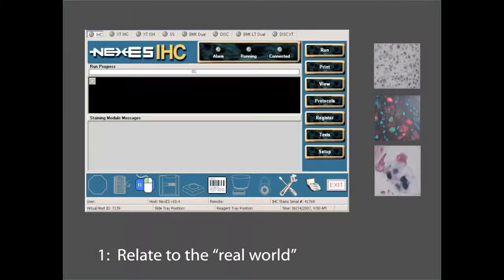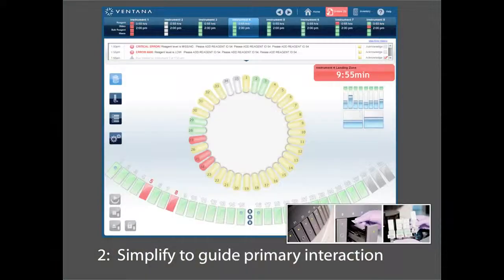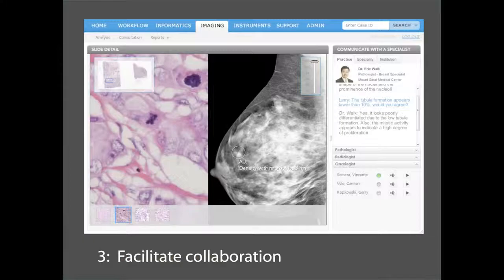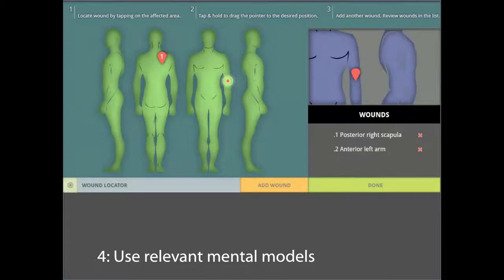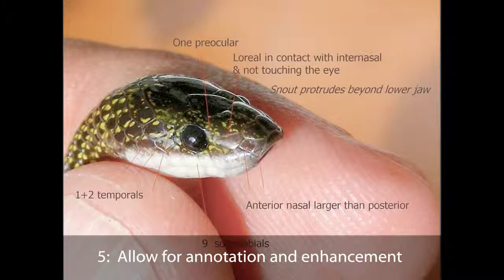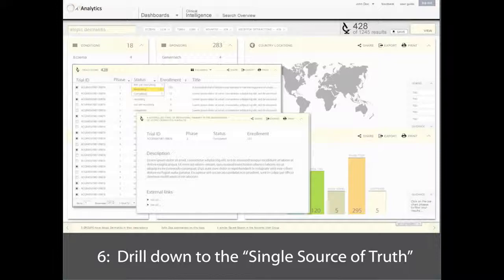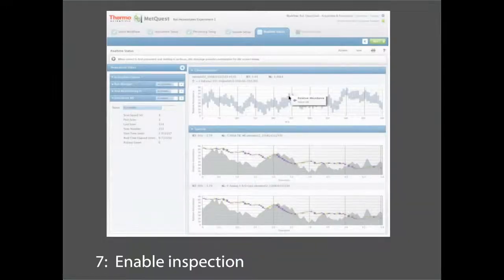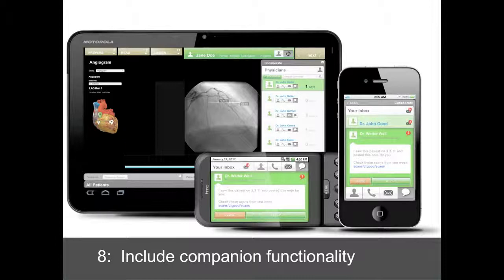UI Design Principles for Data Visualization in Health Care, Life Sciences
8 principles in 8 minutes describing how to use visualization in Health Care, Life Sciences, Bioanalysis and Biopharma software. These are not the standard guidelines for using color, charts and graphs, but rather user experience design principles on how to make visualization more effective, useful and engaging.

In the presentation I cover designing visualizations to:

1) Relate to the "real world"
2) Simplify to guide primary interaction
3) Facilitate collaboration
4) Use relevant mental models
5) Allow for annotation &amp; enhancement
6) Drill down to the "Single source of Truth"
7) Enable Inspection
8) Include companion functionality